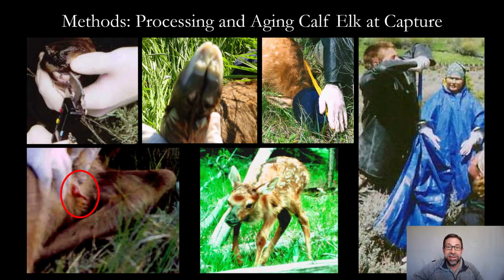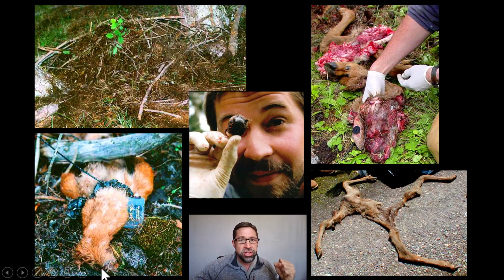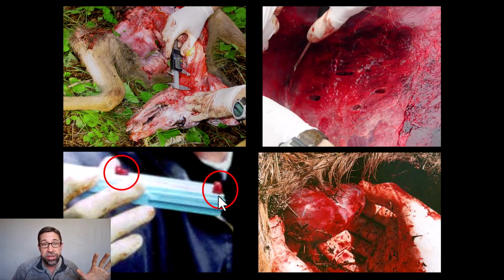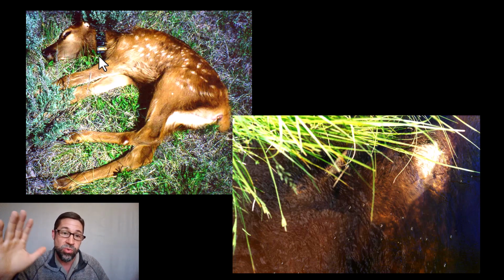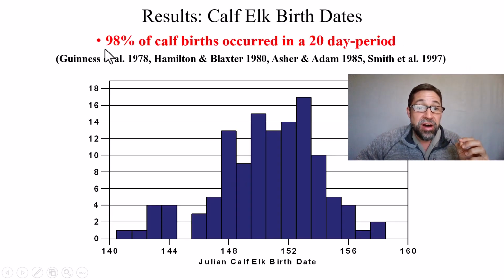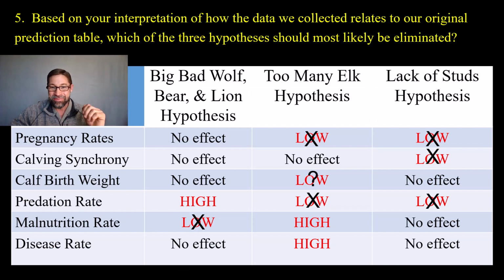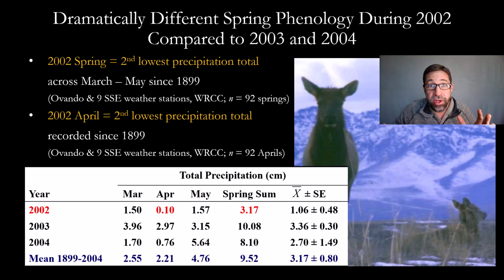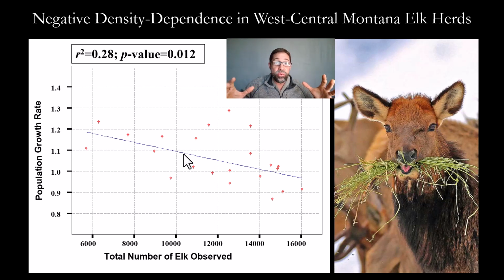Chapter 1_Module 7 Case Study_Impact of Calf Survival on Elk Population Dynamics